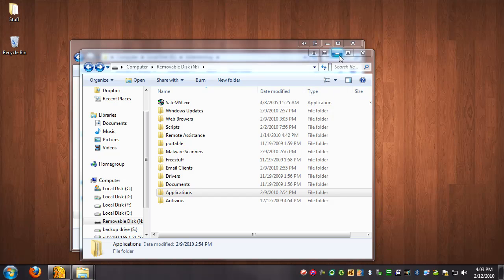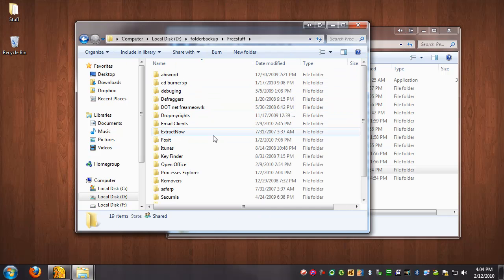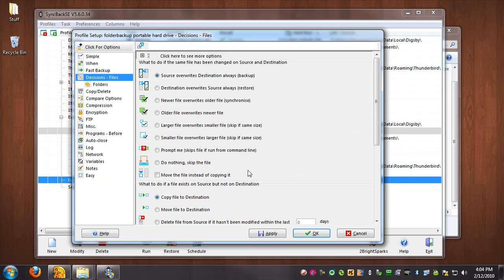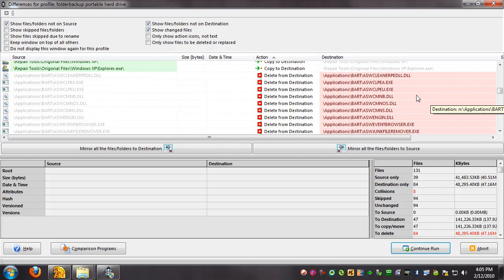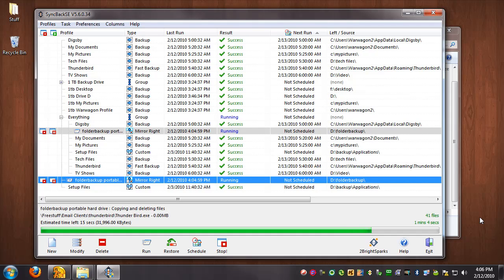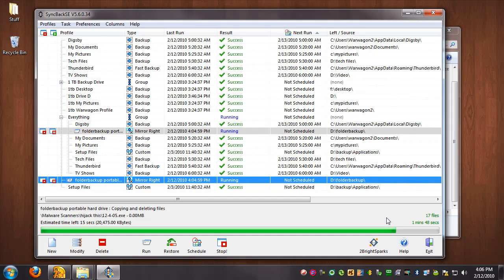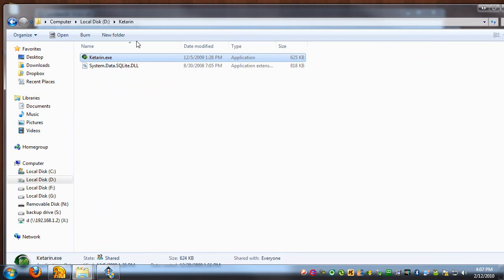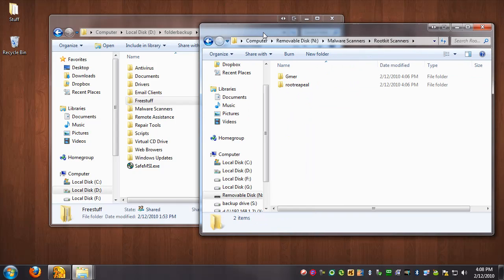Syncback repair tool sync demonstration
This is a small continuation from my Ketarin video. Just showing how well 2brightsparks sync back works for keeping your repair tools you use every day to repair synced with your computer.

I would also recommend anyone using a thumbstick to buy yourself one that has a write protection switch on it.